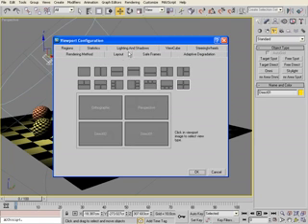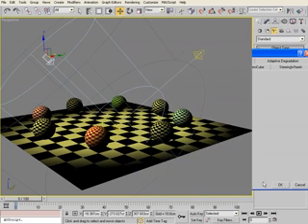Quick Tip World s Fastest Lighting Rig 3DS Max Video Tutorial clip2